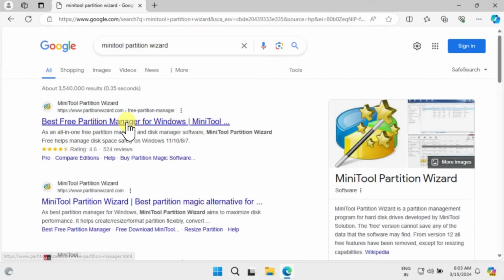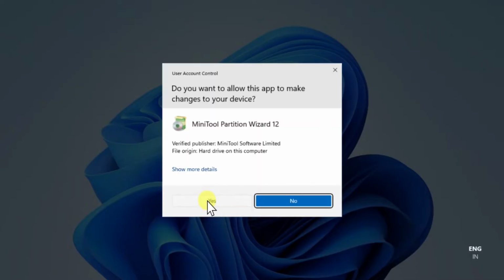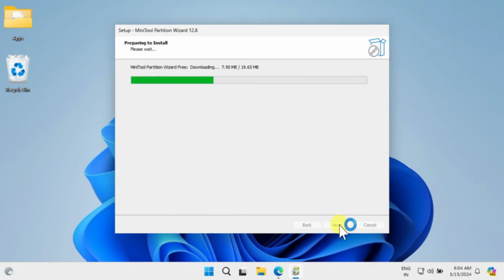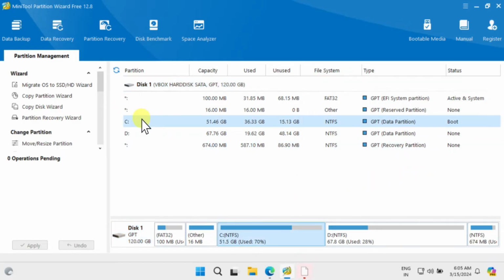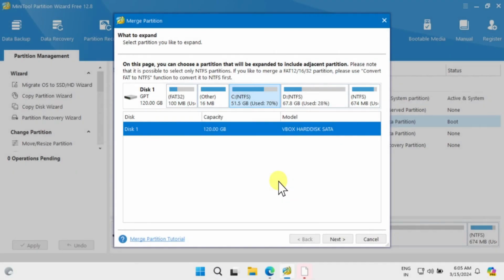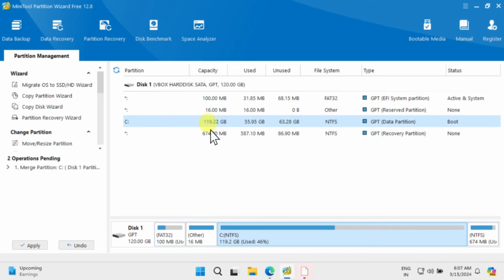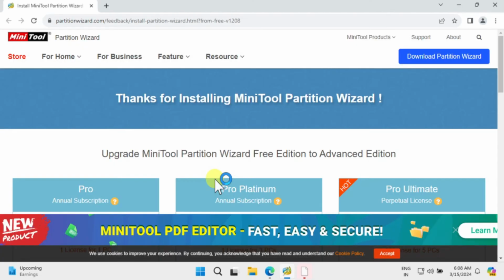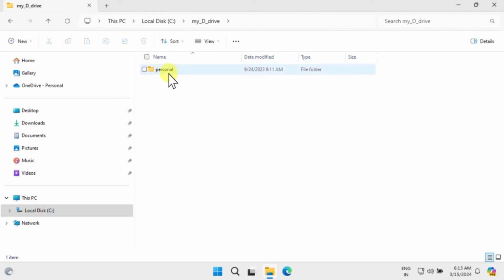How to merge partitions in Windows 11/10 | combine disk without losing data in hard drive/ssd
How to merge partitions windows 11
merge partitions windows 10
merge partitions windows 11
How do I combine partitions into one partition, without losing my data
how to merge disk partitions
without looking data
without looking os
for free
How to join 2 partitions in windows
How do I combine all partitions into one?
How to merge partition C and D in Windows 10?
Why can't I merge two partitions?
Can I merge partitions in Windows 10 without losing data?
without looking operating system
how to merge disk partitions in windows 10
how to merge partitions windows 10
how to merge partitions
how to merge partitions without losing data
how to merge partition in external hard disk
how to merge partitions on ssd
how to merge partition external hard drive
how to merge windows partitions
How to merge partitions of the same SSD drive
How to merge two drives (Basic Data Partitions)
How to merge the existing C & D drive in one
Combine Hard Drive Partitions in Windows 10
How to Merge Partition
how to merge two partitions in windows 11
How to merge partitions windows without losing data
merge partitions windows 10 without losing data
how to merge disk partitions in windows 7
disk management merge partitions
can't merge partitions windows 10
merge partitions windows 10 cmd
combine disk partitions windows 10
combine partitions windows 10
combining partitions windows 10
disk partition merge
join partition
merge disk partitions windows 10
merge partition windows 10
merge partitions
merge partitions in windows 10
partition merge windows 10
windows 10 combine partitions
windows 10 merge disk partitions
merge partitions windows
combine c and d drive
combine disk partitions
combine hard drive partitions